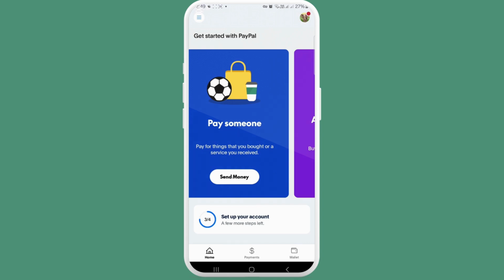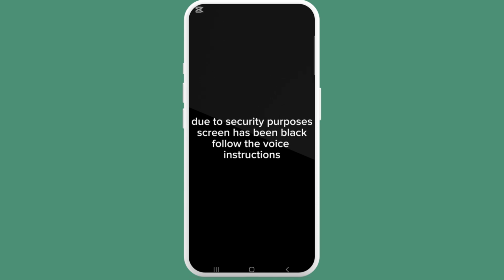How to Delete PayPal Account 2025?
This simple tutorial shows you how to delete the PayPal app on both Android and iPhone step by step. Whether you're switching apps or just freeing up space, follow these easy instructions to uninstall PayPal from your device in seconds.

No technical skills required — just a few taps and you're done!